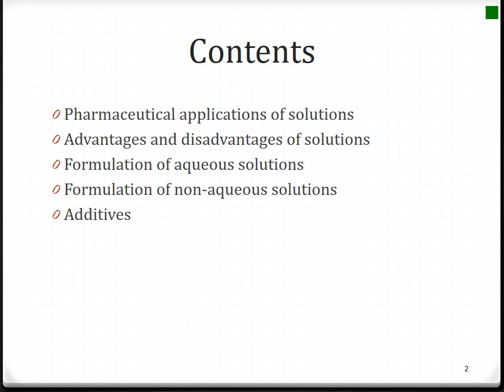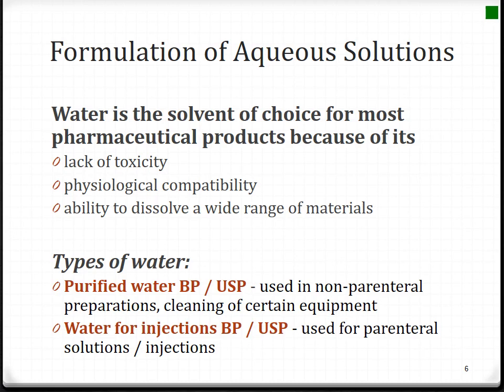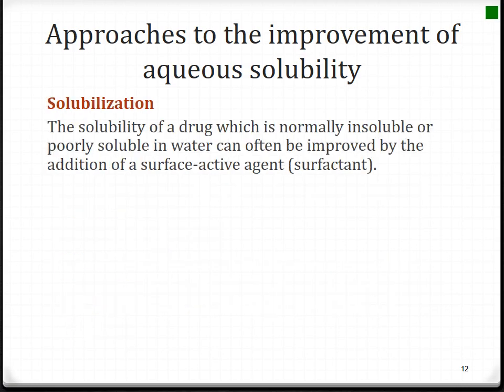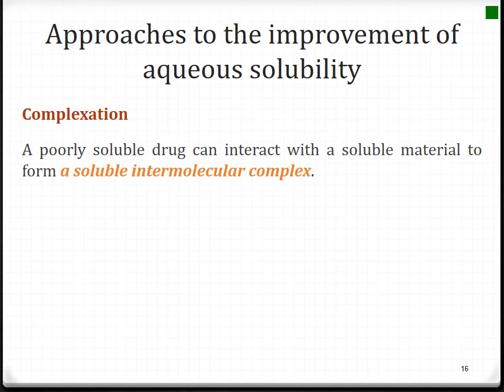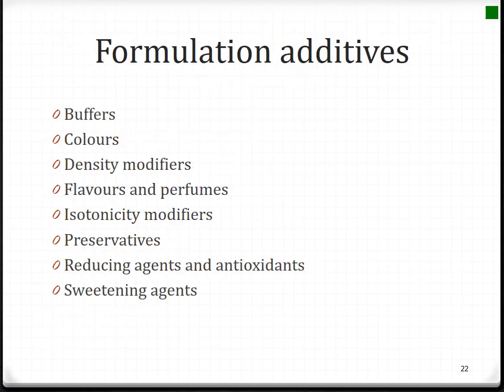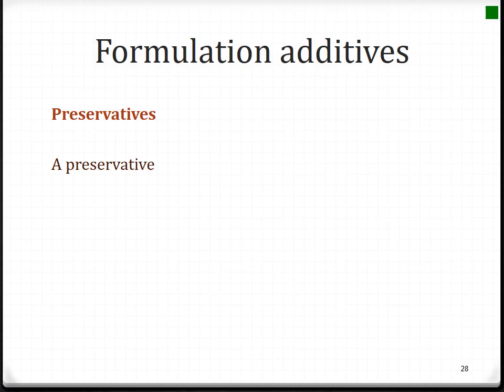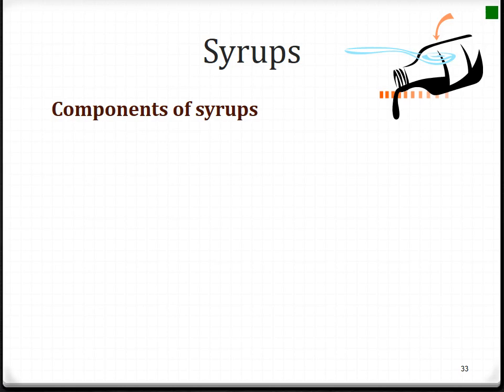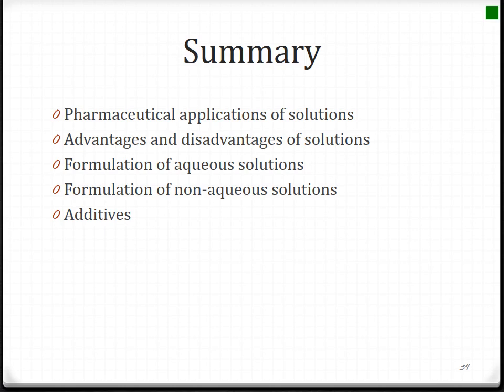Topic 3a Solutions